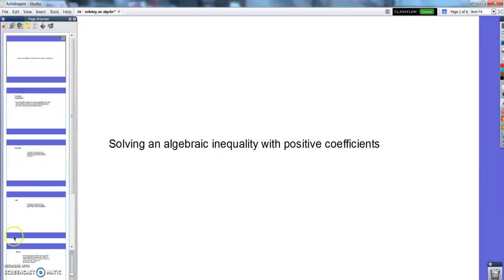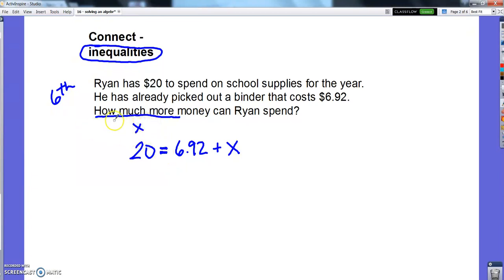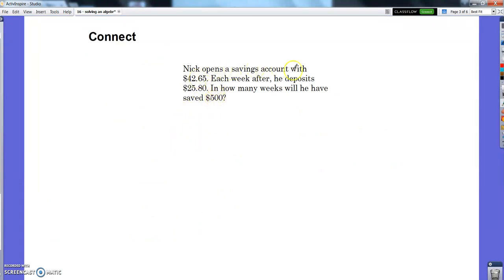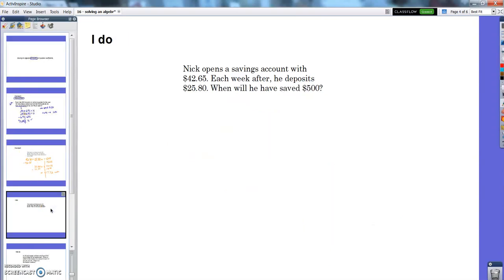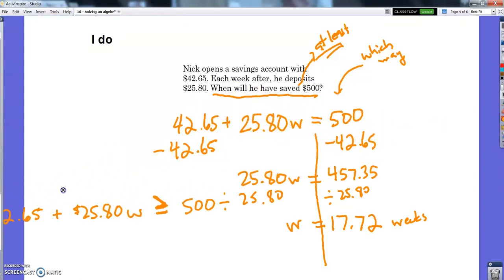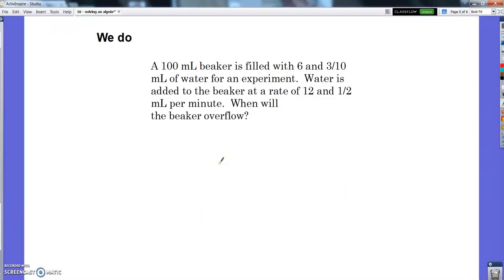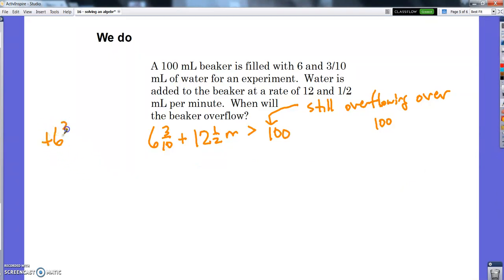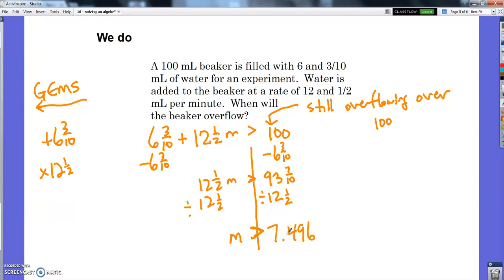7EE Lesson #18 - Solving an algebraic inequality with positive coefficients